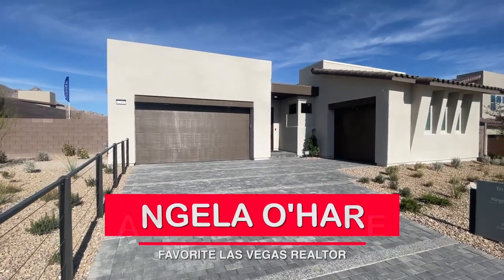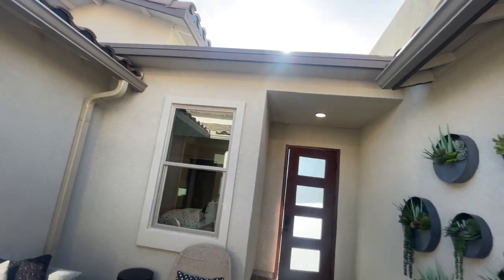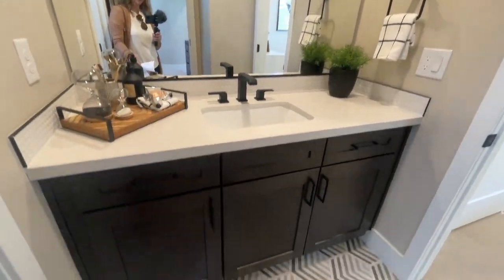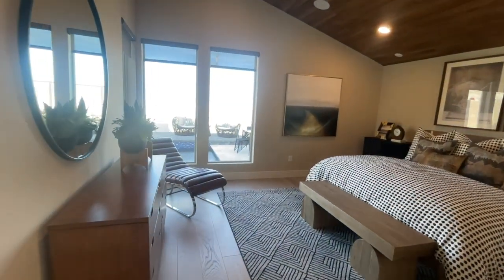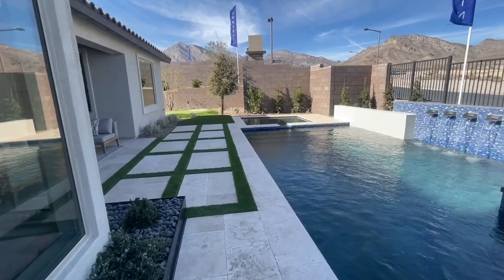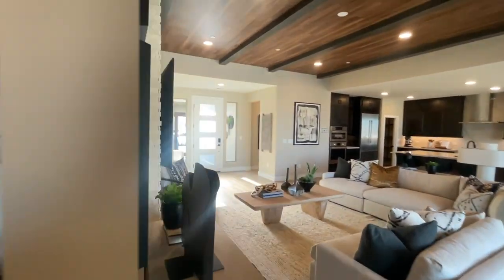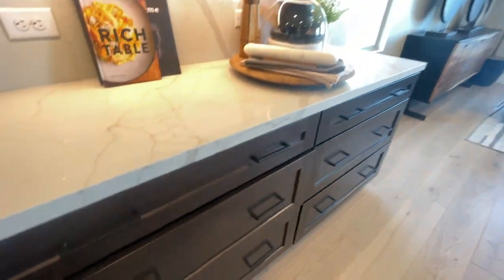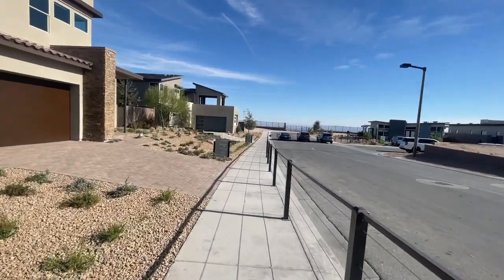Single Story Modern Homes for Sale - Summerlin Kings Canyon Tri Pointe Homes Plan 1 - $735k+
Kings Canyon by Tri Pointe Homes in Summerlin

Introducing Plan 1 at Kings Canyon by Tri Pointe Homes in Summerlin  This model is single-story with approximately 2,379 sq. ft. with 3-4 bedrooms, 2.5-3.5 bathrooms and a 2 car-garage.

Kings Canyon at Redpoint Village in Summerlin by Tri-Pointe Homes has modern exteriors that invite you in, while stunning interiors offer spacious surprises around every corner – like a secondary bedroom on the first floor, up to 4-bay garages and options for multi-gen living (per plan).

Step outside and you’ll find courtyard entryways, Instagram-worthy outdoor lounges and multiple balcony options that take indoor/outdoor living to a whole new level. Priced from the $700s.

Plan 1 – approx. 2,379 sq. ft., 3-4 beds, 2.5-3.5 baths, 3 car-garage
Plan 2 – approx. 2,974 sq. ft., 4 beds, 3.5 baths, 2 car-garage
Plan 3 – approx. 3,014-3,290 sq. ft., 4 beds, 3.5 baths, 2 car-garage
Plan 4 – approx. 3,686-3893 sq. ft., 4-6 beds, 4.5-5.5 baths, 3-4 car-garage

Company: Home Realty Center
License #: 180246